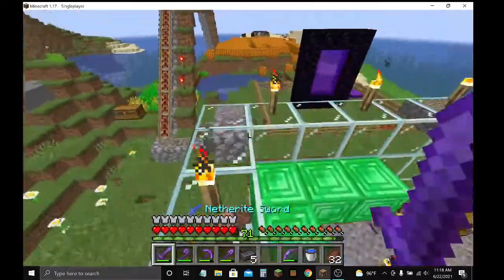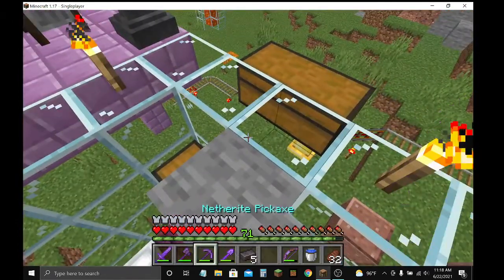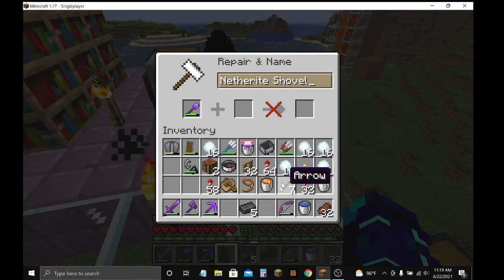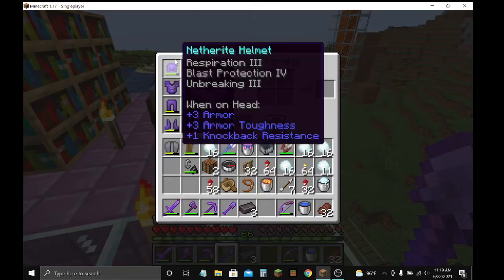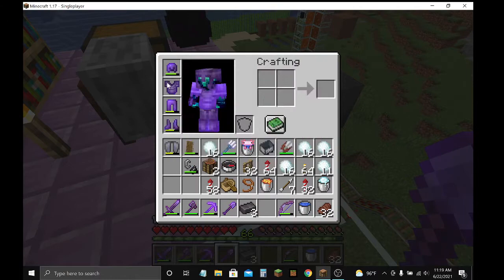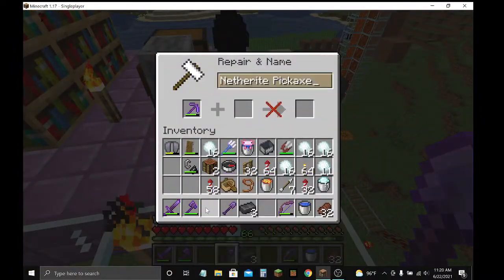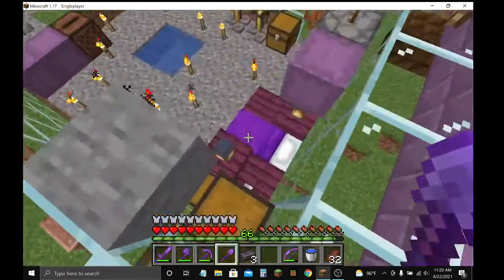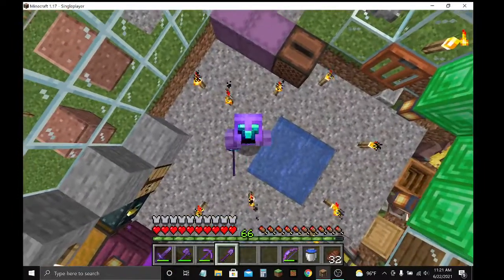how to repair your gear in minecraft!